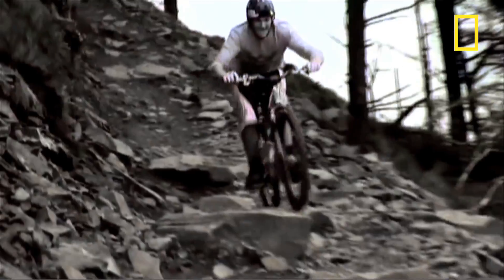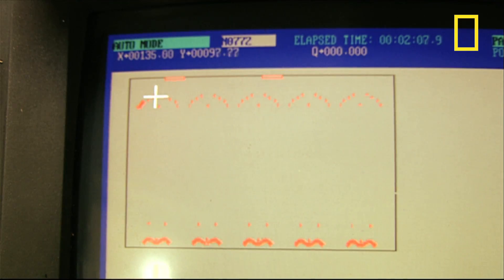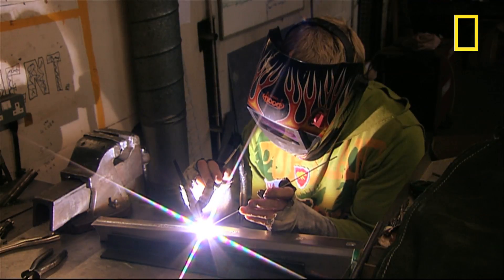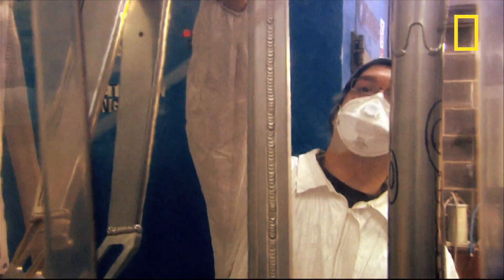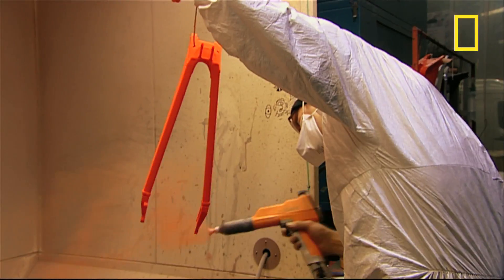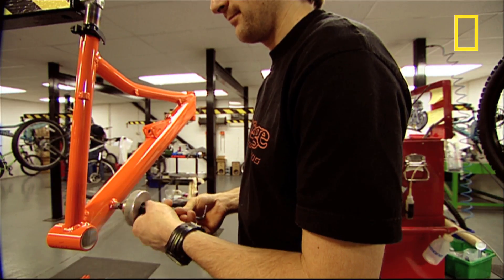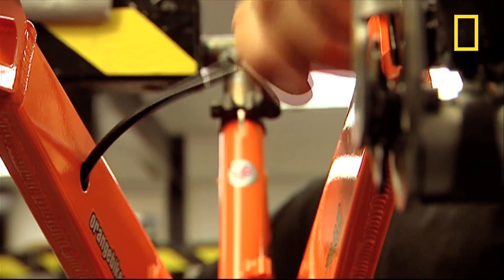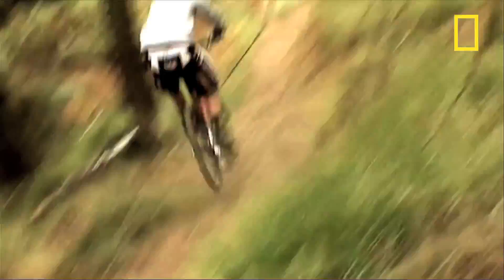Building a Mountain Bike | I Didn't Know That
Custom mountain bikes are fast, tough and expensive. Go behind the scenes and watch dedicated builders meticulously assemble and test bikes for world champion riders.